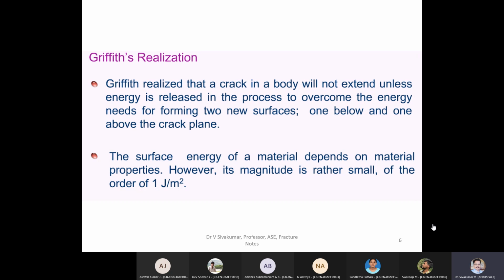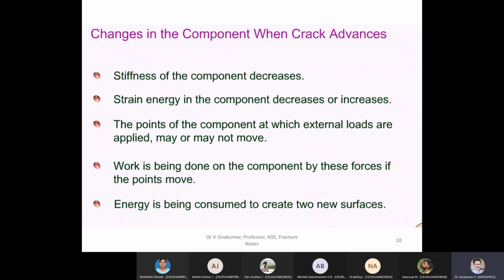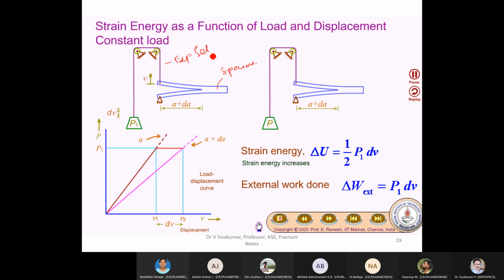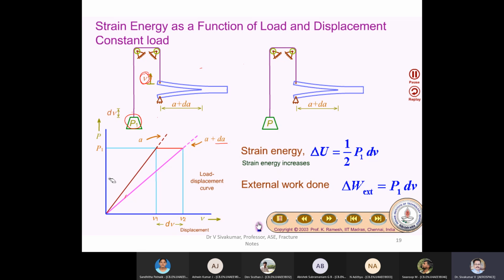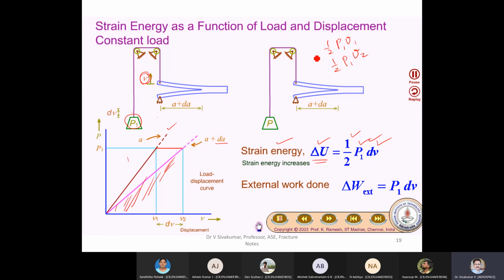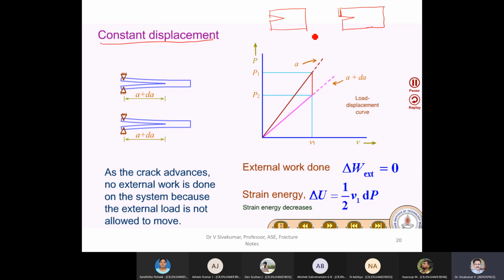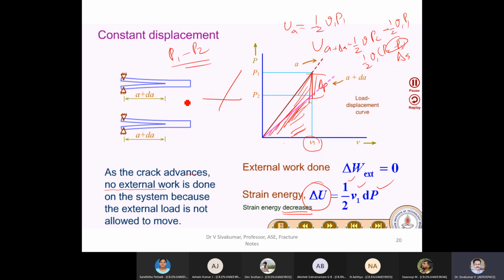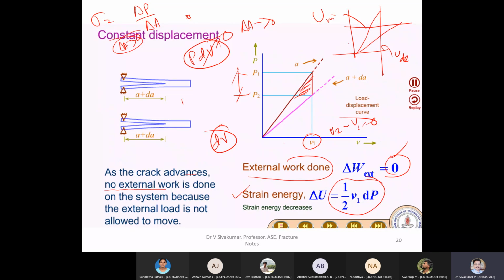AES452 16th Aug